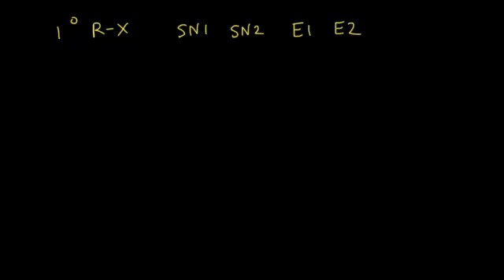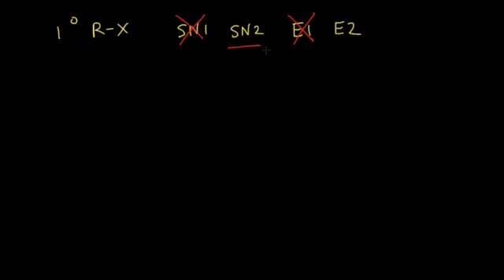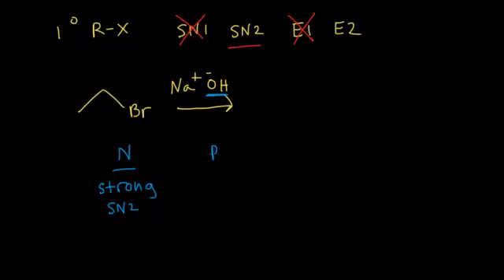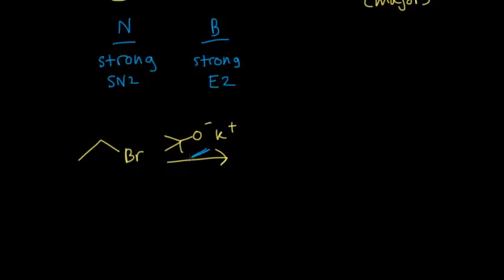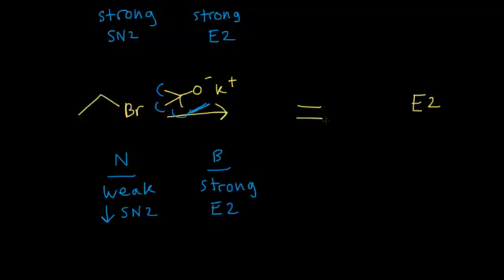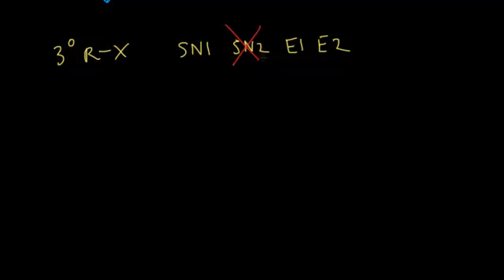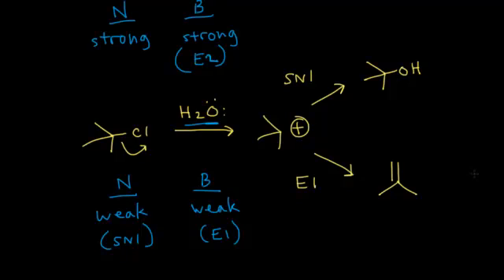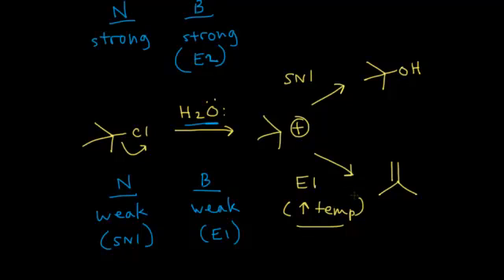SN1 SN2 E1 E2 reactions: primary and tertiary alkyl halides